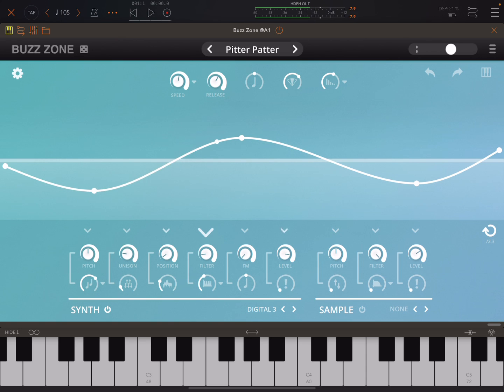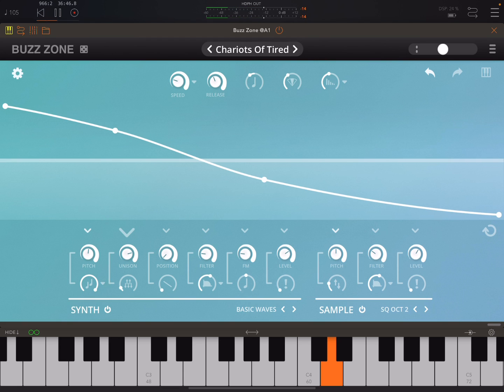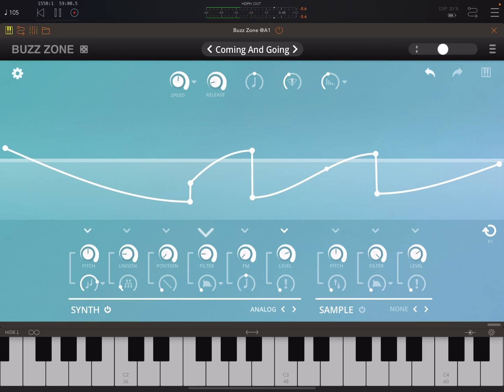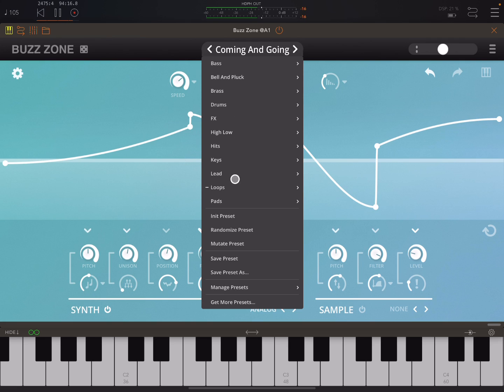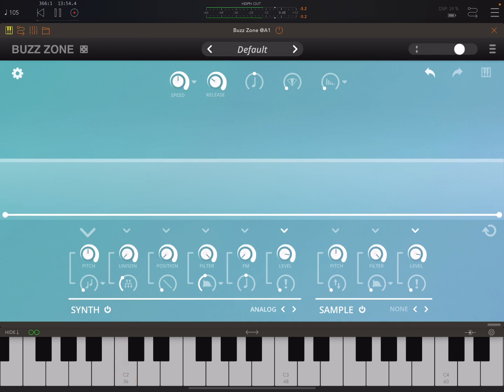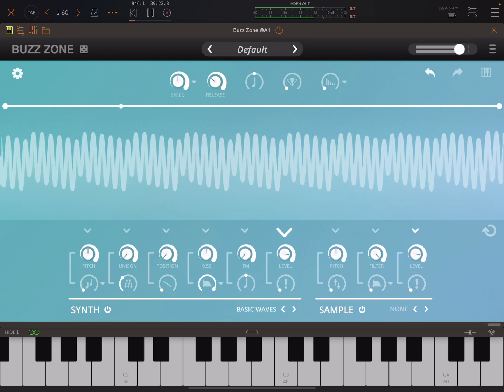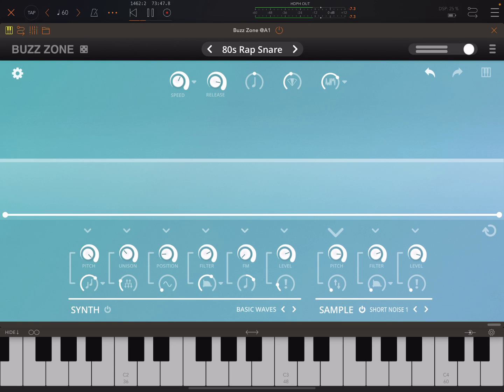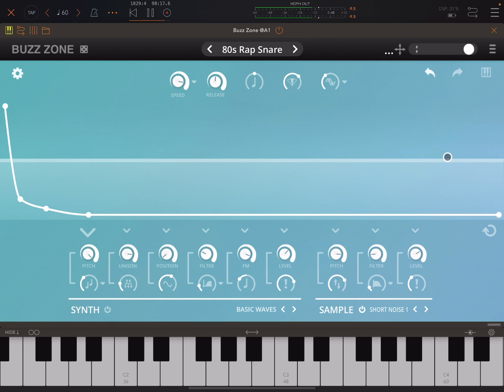Toy Box Buzz Zone // Walkthrough and review // Hybrid Wavetable Synth for Desktop / iPad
Buzz Zone is a great new hybrid synth for desktop and iOS by Toy Box / Toybox that is much deeper than it looks at first sight. This is a detailed walkthrough and review. I will add timestamps later when I get time, but this walkthrough covers almost everything from the manual, with plenty of audio tweaking along the way. If you are a fan of my work and would like to support me, while getting exclusive vids and more, check out my Patreon - huge thanks to those supporting me there.

Buzz Zone is a boutique performance-oriented synth with a rich set of features, cutting edge DSP and a streamlined modern interface for endless inspiration and experimentation

Features include:

9 Powerful multi segment envelopes, one for each of the 9 main controls, with an intuitive ‘auto curve’ function
Streamlined yet versatile interface with all controls on a single screen
Deep analog modelling based on the cream of Eurorack modules and legendary vintage synths
State of the art DSP, with the latest ADAA anti aliasing techniques for rich analog sounds without digital artefacts, even when pushed into extreme territories.
Creative routing, unusual filters plus FM, AM, ring modulation and wave folding to creating harmonically rich analog timbres, ideal for modern sound design
Extensive library of meticulously crafted wavetables and samples
Vocoder mode allows you to imprint tonal characteristics of the loaded samples on to the output of the Synth engine
Over 400 presets included from professional sound designers for everything from massive pads to modern drums hits
Available for MacOS, Windows and iOS (iPad only)
Note: there is currently no demo, but you can try out Buzz Zone’s free sister app here: Thump One

Timestamps:
00:00 Toybox Buzz Zone Overview
01:53 A few preset and tweaking demos
03:00 Understanding envelopes, keyboard shortcuts
05:03 Speed, Release, Global Pitch, Stereo Width, FX and reverb, undo, redo, keyboard
06:20 Speed knob, looping envelopes, loop settings
10:29 Options )top left cog icon)
13:00 Randomising, mutating, how to also randomise envelopes
14:29 Settings (top right) and midi learn
15:18 Synth Engine: selected wavetables demos, main parameter knobs, tweaking parameter knobs
22:41 Focus on filters, audio demo of some filters etc
27:15 Sample engine
29:40 Outro, review of Toybox Buzz Zone, suggestions for improvement, supporting the channel